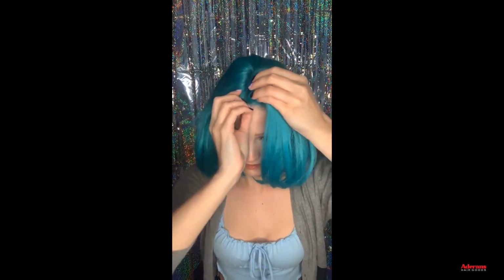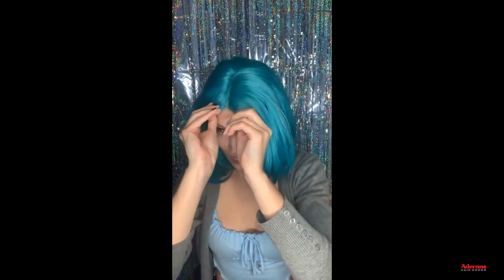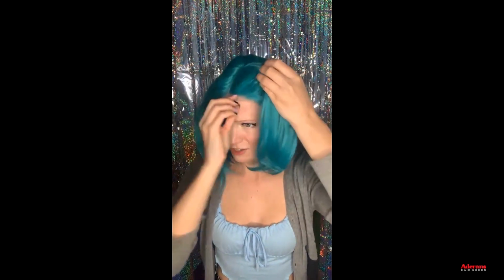Different Wig Cap Constructions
Learn more about the different wig cap constructions that synthetic wigs have from our Alopecia Ambassador @AbbyAndrew! She shows the difference between caps such as machine made, soft net, open wefted, lace front, lace part, monofilament, double monofilament, hand tied, etc. Which is your favorite type of cap construction?

About Abby:
Abby Andrew is an Alopecia Ambassador for René of Paris / Aderans Hair Goods. She has had Alopecia since the age of 2 and has been wearing wigs since the age of 7. She now dedicates her social media platforms to discussing topics like Alopecia confidence and wigs. You might recognize her from our Fair Fashion and Amore Collection catalogs! See more about Abby on her YouTube channel